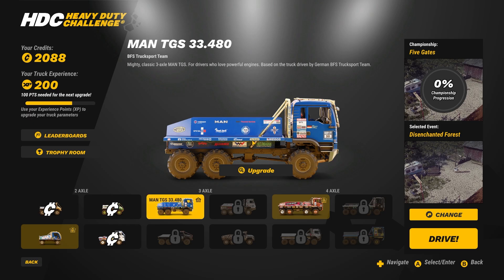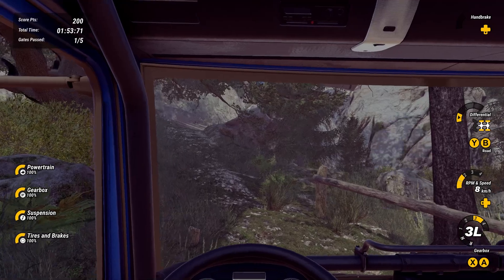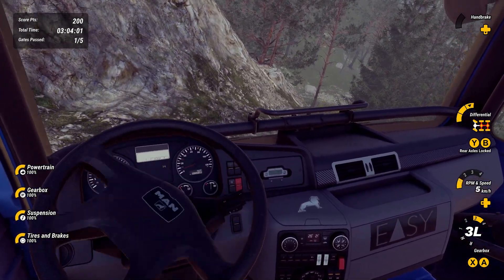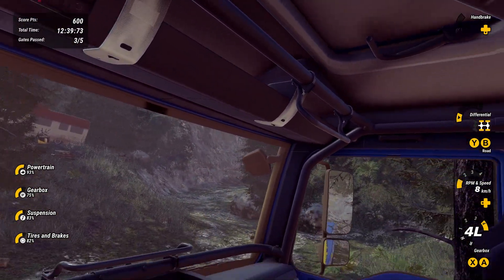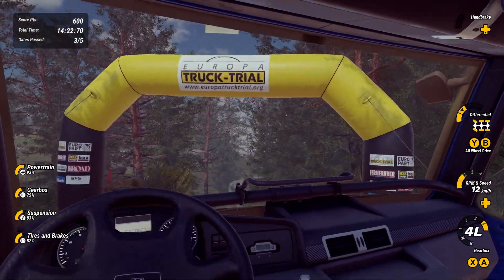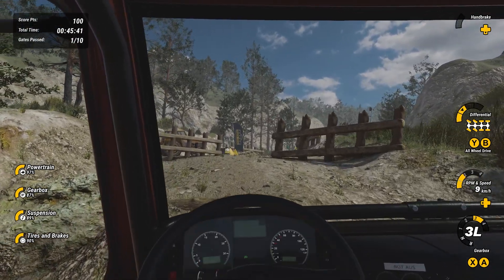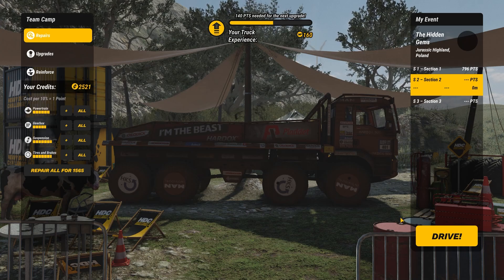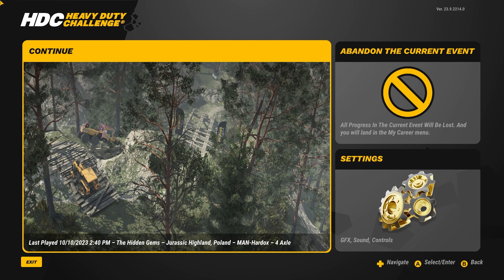A Different Kind of Monster! Off-Road Truck Simulator (Heavy Duty Challenge)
I had a blast in this new off-road competition simulator!  Part Snow-Runner, part off-road rally, this game based off of real life events held in Europe is sure to get your motor running!  Please enjoy!